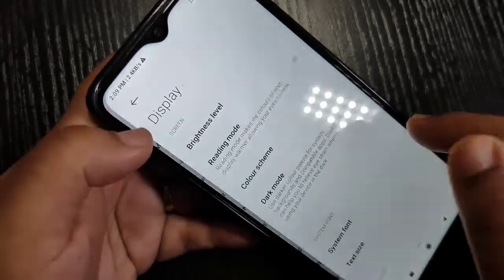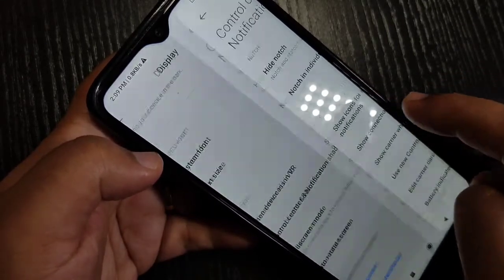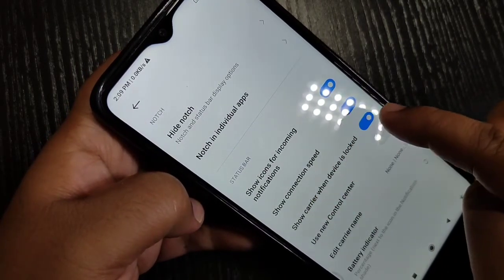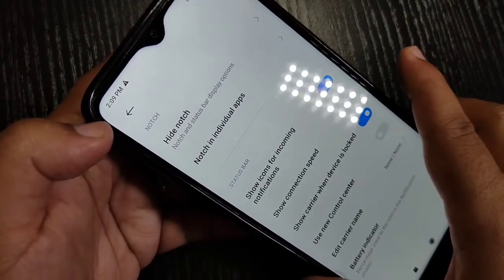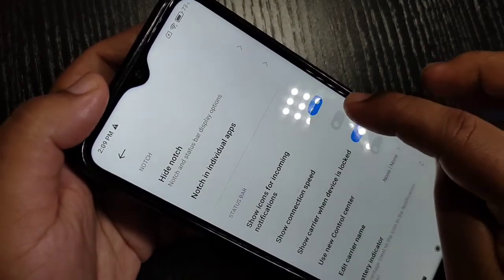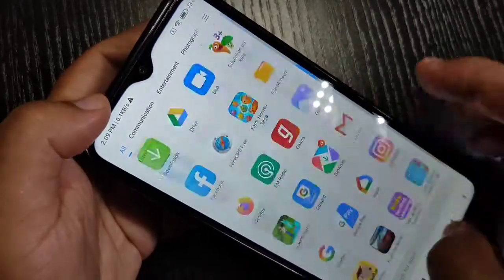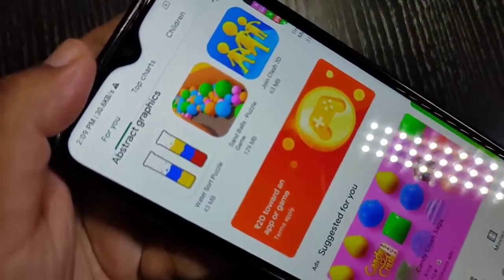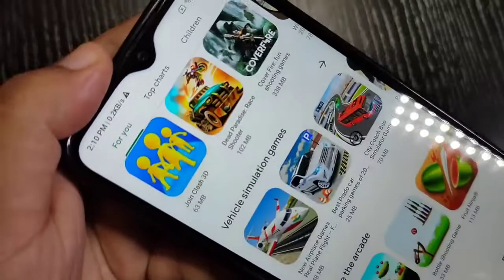Redmi 9A | How To Enable Internet Speed Indicator in Redmi 9A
Hi friends this video shows you that " How To Enable Internet Speed Indicator in Redmi 9A "